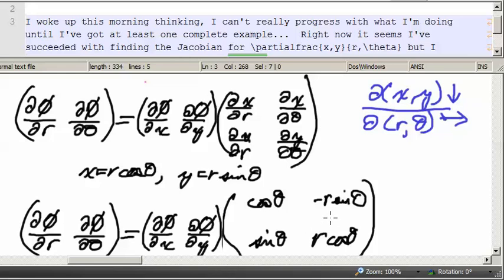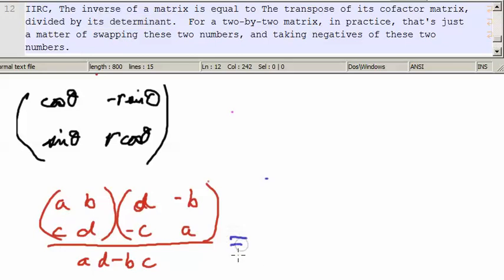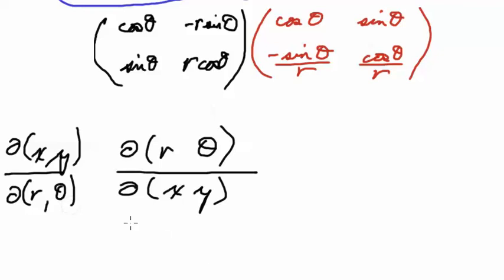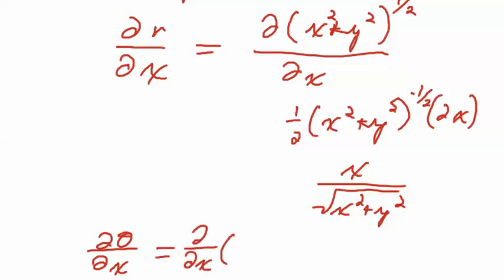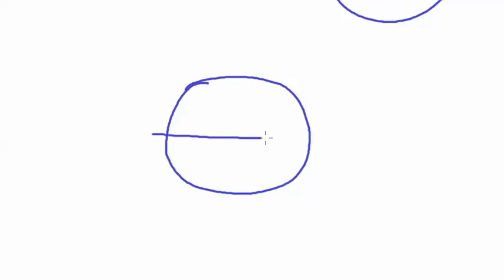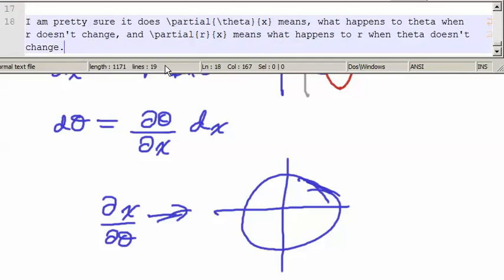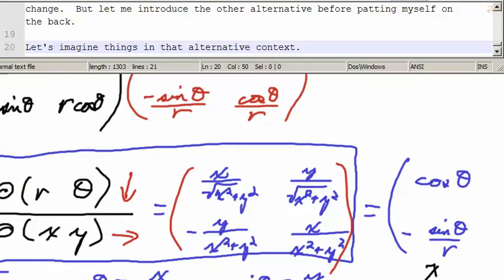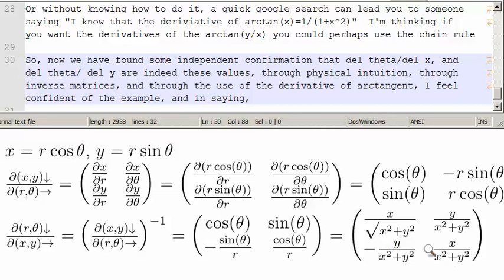EFE-03: Can I just establish one !@#$%^&* example?!?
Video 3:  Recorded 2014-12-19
Title: EFE-Can I Just get one frigging example?!?

EFE-Cartesian and Polar coordinates
1:15 r(x,y),theta(x,y)
2:00 How arctangent works.
3:25 An inverse of a 2x2 matrix.
4:00 Multiplying an arbitrary 2x2 matrix by its inverse and getting the identity matrix to show that these really are inverses.
4:45 Using the formula for the inverse of the matrix to get the inverse of {{dx/dr dx/dtheta},{dy/dr, dy/dtheta}} where x=r cos(theta), y=r sin(theta)
6:30 Confirming that this really is the inverse matrix.
7:00 $\frac{\partial(x,y)\downarrow}{\partial(r,\theta)\rightarrow}\frac{\partial(r,\theta)\downarrow}{\partial(x,y)\rightarrow}$ (The arrows are corrected at 9:35.
7:50  But $\frac{\partial(r,\theta)\rightarrow}{\partial(x,y)\downarrow}$ is not presended in its natural form, so replace $\cos\theta = \frac{x}{\sqrt{x^2+y^2}}$ and $\sin\theta = \frac{y}{\sqrt{x^2+y^2}}$, $r=\sqrt{x^2+y^2}$ for resulting matrix in its natural variables.
9:15 I can confirm the $dr/dx$ and $dr/dy$ by taking $\frac{\partial \sqrt{x^2+y^2}}{\partial x}$...
11:00, 12:45 I have more difficulty confirming the $d\theta/dx$ terms.
12:00 Oops.  I'm undoing something I just did.
13:00 A physical interpretation.  What happens when I change $x$?  How does it change $\theta$ when the point is constrained to the circle? (This is the wrong question.  The point should be constrained to a horizontal line, while the circle is allowed to grow or shrink.)
16:25 My intuition is based on constraining the point to the circle--not a horizontal line.
18:00 Realizing my context is wrong.
20:10 Getting the right context, but trying to changes in x near the top of the circle is proving difficult.
21:43 Now Getting the diagram to look right by using changes in x near the side of the circle.
22:45 Be sure when taking a partial derivative you don't keep the wrong variable constant!
23:00 Now showing that the equation for $d\theta/dx$ is actually correct.  Unfortunately, I don't have the dx on the screen.
23:40 Summary
24:22 Here we find a way to actually do the derivatives partial $d\theta/dx$ and partial $d\theta/dy$.

 Now we've done it two ways, with the inverse of a matrix, and using the chain rule, and physical intuition.